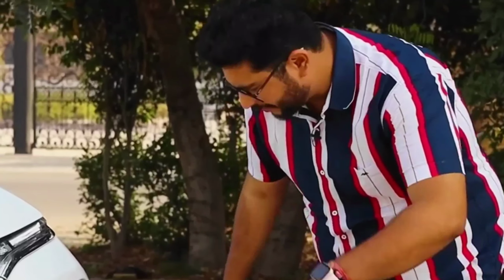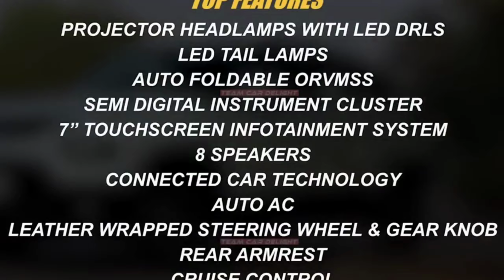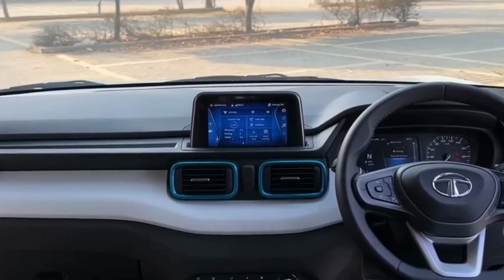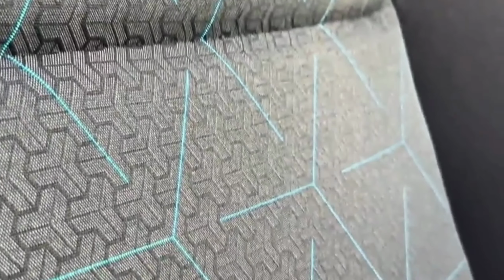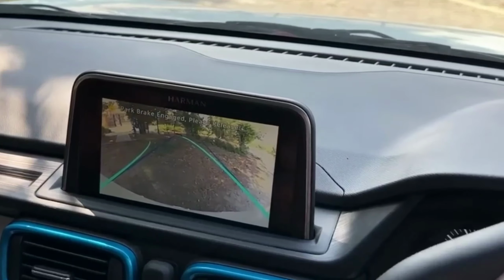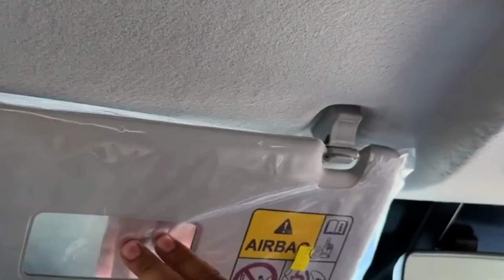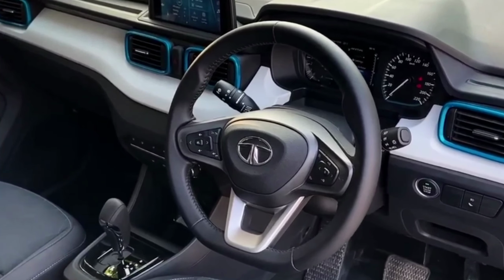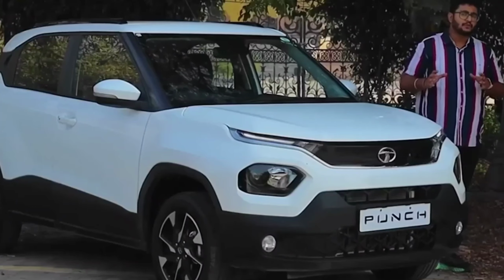review tata punch review tata punch drive tata car review tata punch review english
no

short viral trick how to viral short videos on youtube ustad paindu
how to viral short video on youtube real trick
how to viral short video on youtube 2023 trick
how to viral short video on youtube 2023 new trick
how to viral short video on youtube - viral tips and tricks 2023
how to viral short video on youtube 2023 malayalam
how to viral short fact video on youtube
how to viral your facts

how to viral short video on youtube 2023 telugu
how to viral short video on youtube new channel 2023
how to viral shorts in one hour
how to viral shorts in 1 hour 2023
how to viral youtube shorts in kannada
how to viral shorts video in youtube
how to make shorts viral in youtube
how to viral youtube shorts tricks
how to viral shorts video on youtube in 2022
how to viral dance shorts on youtube
how to viral shorts on youtube 2021
how to viral shorts apna momento
how to girl drawing shorts on youtube
how to viral free fire short video on youtube 2021
how to viral free fire shorts 2022
  Keywords  Search Volume

tata punch car review

tata punch car review in tamil

tata punch car review in telugu

tata punch car review in hindi

tata punch car review malayalam

tata punch car review in kannada

tata punch car review 2022

tata punch electric car review

punch tata car base model review

tata punch review namaste car

tata punch cng car review

tata punch automatic car review

tata punch adventure car review

tata punch review by namaste car

punch tata car customer reviews

tata punch review cardekho

tata punch review team car delight

tata punch ev car review

tata punch car full review

carguru tata punch review

tata punch review my car helpline

punch tata car review in malayalam

tata punch review

tata punch review 2022

tata punch review owner

tata punch by icn

tata punch car 2022

punch tata car malayalam review

tata punch car owner review

review of tata punch car

punch tata car owner review

tata punch pure car review

tata punch petrol car review

tata punch review car quest

punch car review

punch tata car reviews in hindi

tata punch review latest

tata punch car review telugu

tata punch car review tamil

tata punch next generation

tata punch review english

tata punch review average

tata punch review all variants

tata punch review all models

tata punch review amt

tata punch worst car

tata punch highway

tata 5 car review

tata punch car variants

new tata punch review

new tata punch car

tata punch car demo